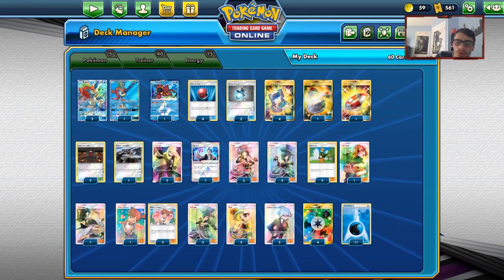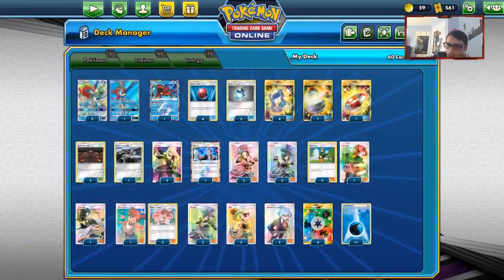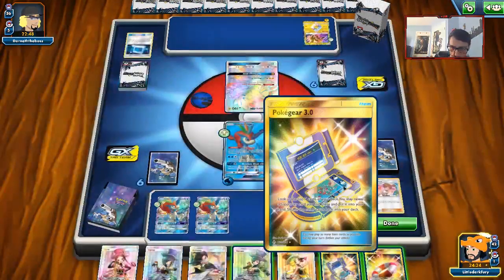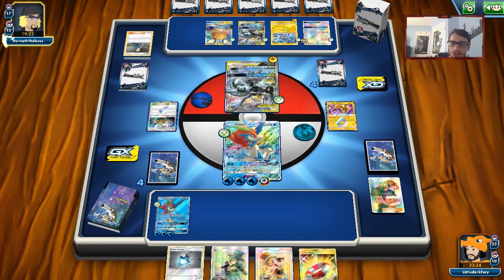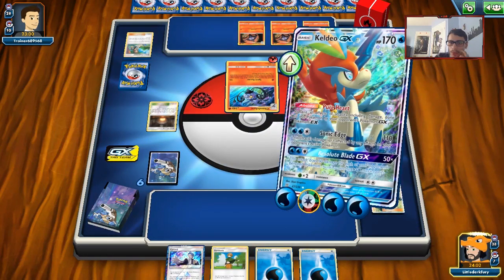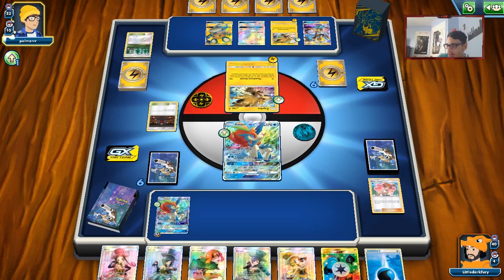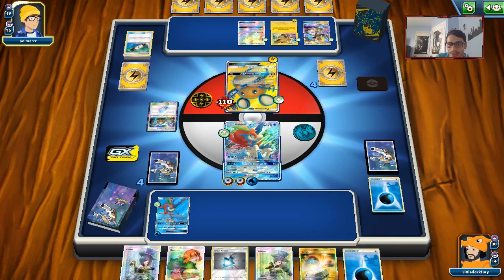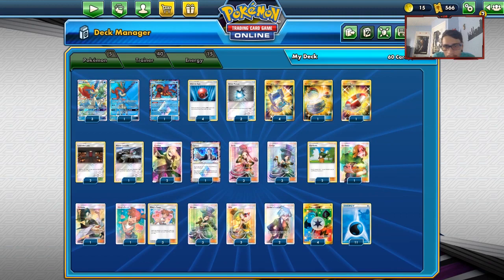KELDEO GX & HAT LADIES! GX Immunity & Misty The MVP! Unified Minds PTCGO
In today’s ptcgo video we look at the new Keldeo GX and pair it with the Hat Ladies and extra healing cards like gardenia!

#Pokémon - 5

* 4 Keldeo-GX UNM 47
* 1 Volcanion {*} FLI 31

* 3 Morgan TEU 178
* 1 Switch Raft DRM 77
* 1 Mount Lanakila BUS 118
* 1 Grimsley UNM 234
* 4 Cherish Ball UNM 191
* 2 Steven’s Resolve CES 165
* 1 Switch SUM 160
* 2 Lysandre Labs FLI 111
* 4 Misty's Favor UNM 235
* 2 Great Potion UNM 198
* 3 Gardenia UPR 124
* 4 Pokégear 3.0 UNB 233
* 3 Evelyn TEU 175
* 2 Cynthia UPR 148
* 1 Cyrus {*} UPR 120
* 3 Dana TEU 173
* 3 Nita TEU 180

#Energy - 15

* 4 Unit Energy {G}{R}{W} UPR 170
* 11 Water Energy HS 117